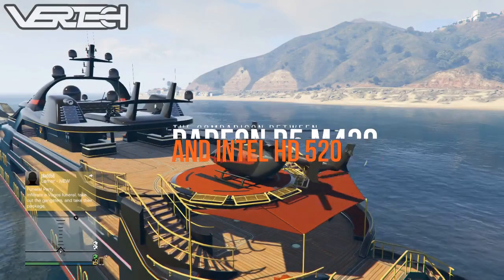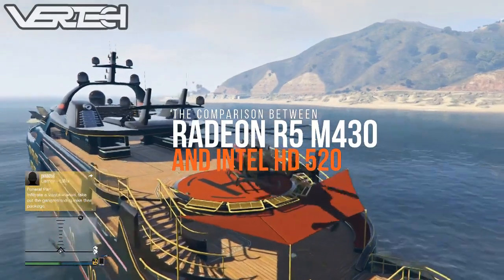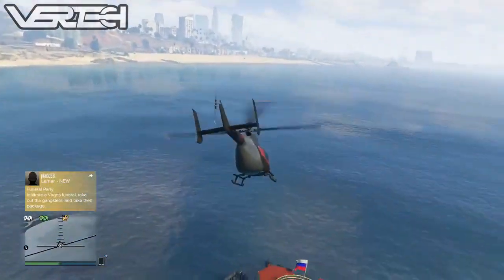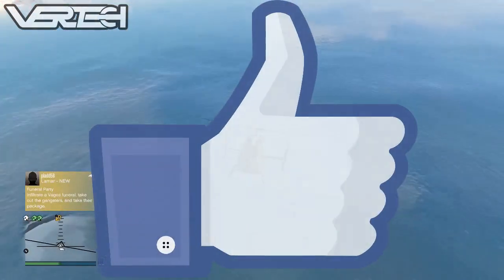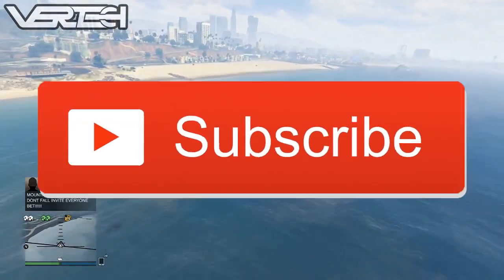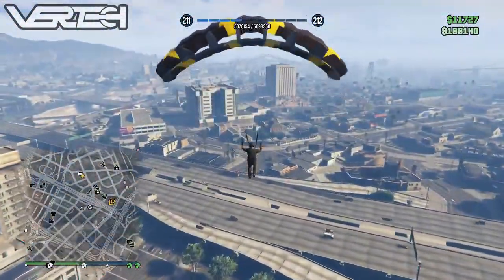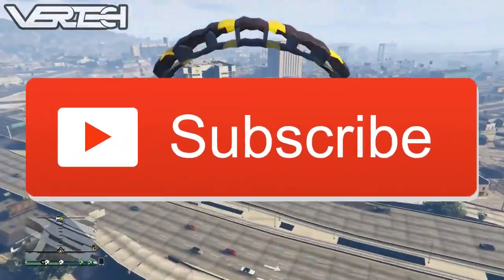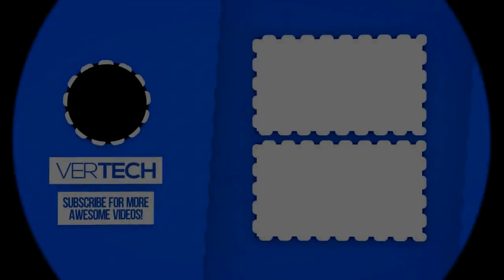Intel HD 520 VS AMD Radeon R5 M430 - Integrated VS Dedicated Laptop GPU!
Hello Guys and Today I'm Going To Show You A Comparison Between The Intel HD 520 and The AMD Radeon R5 M430! Both of these GPUs are from one laptop which is a very good budget laptop that is The Lenovo Ideapad 110! This laptop has dual graphics so I changed them and then recorded the gameplays like that. This is also a comparison of Integrated and Dedicated GPUs on the same machine.

Specs Of The Laptop:
Intel HD 520/AMD Radeon R5 M430
Intel Core i5 6200U
4GB RAM

Games Tested:
CSGO, Rocket League, Minecraft, Borderlands 2, Portal 2.

Amazon US
Amazon India

Music: 'REFLECT' Chill Old School Rap Beat - Old School Hip Hop Instrumental.

- VerTechHD